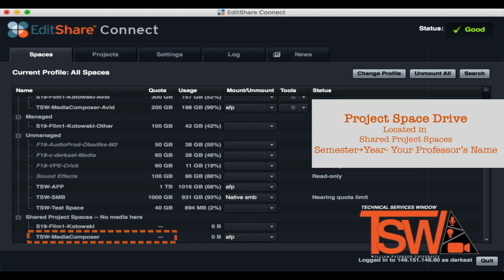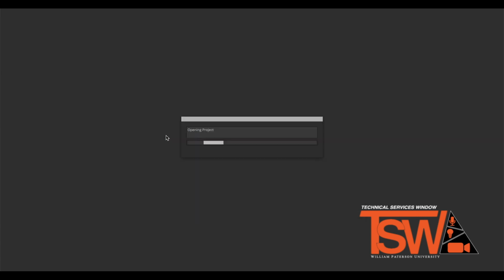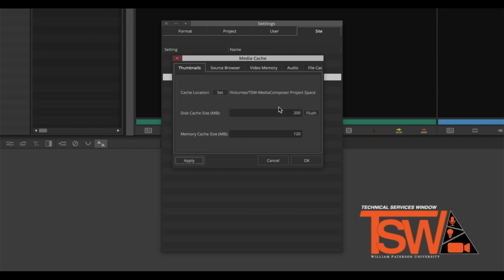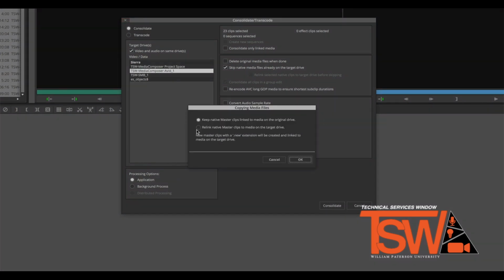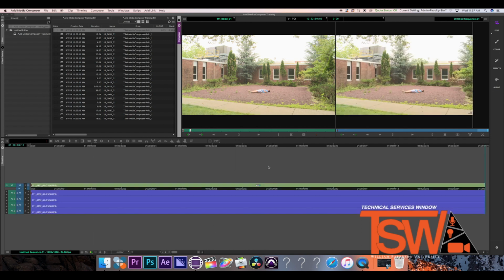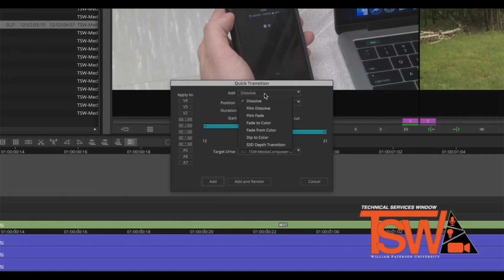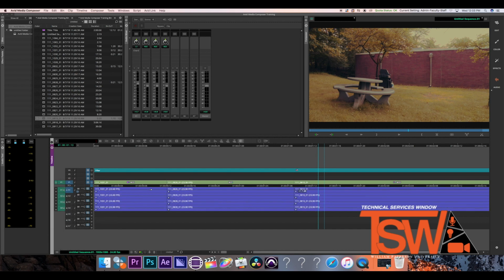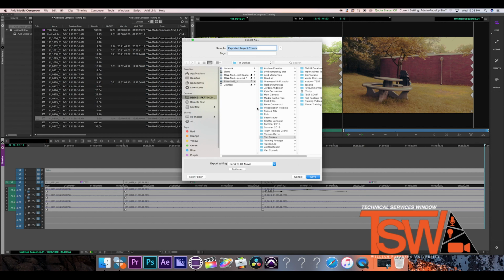Avid Media Composer Competency Tutorial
2019 Avid Media Composer Competency Test for the TSW
Learn the basic of Avid Media Composer 2019.

In this Video:
00:00 Learn the basic of Avid Media Composer 2019.
0:11 Setting Up a new project
3:05 Importing
4:47 Basic Overwrite Edit
5:44 Simple Title Creation
6:46 Transitions
7:13 Creating More Tracks
7:36 Adjust Audio Levels
8:29 Exporting
9:47 Subscribe to the TSW Channel